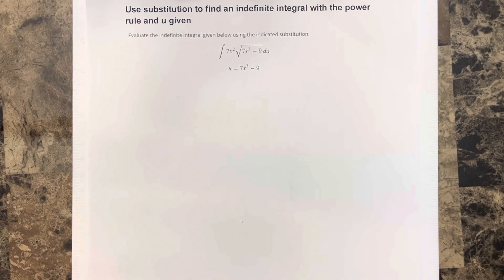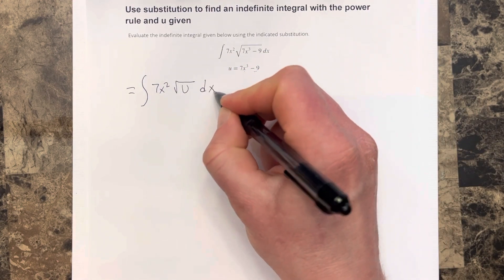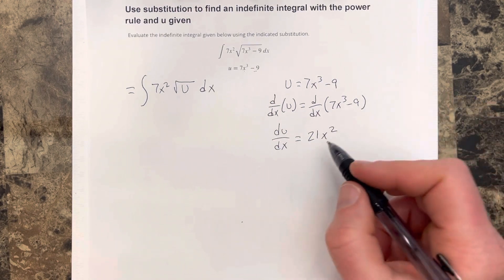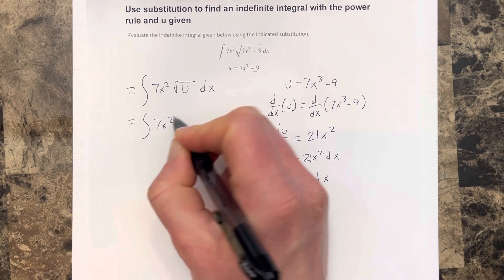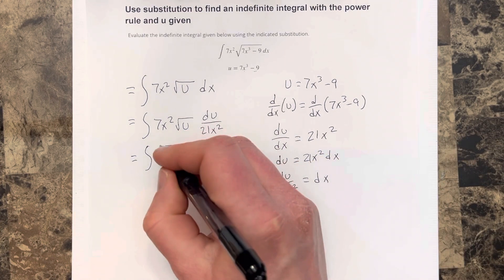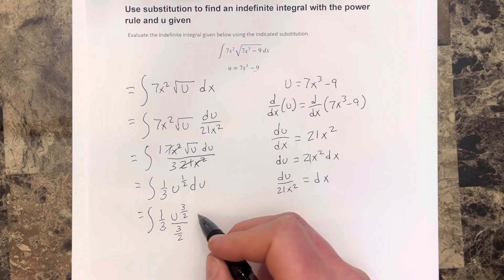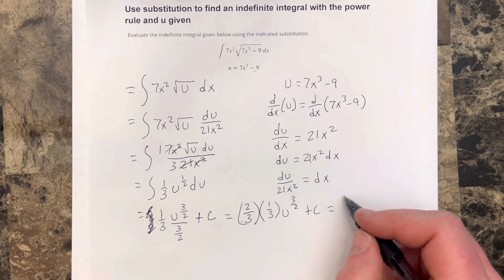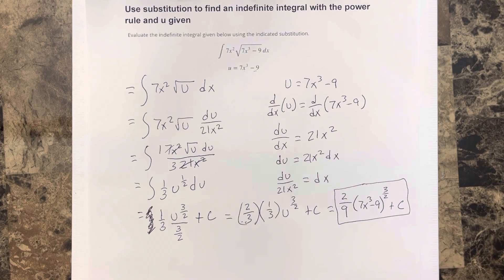Use substitution to find an indefinite integral with the power rule and u given